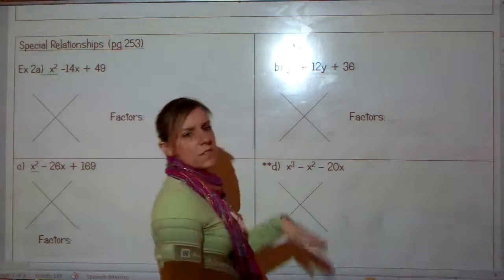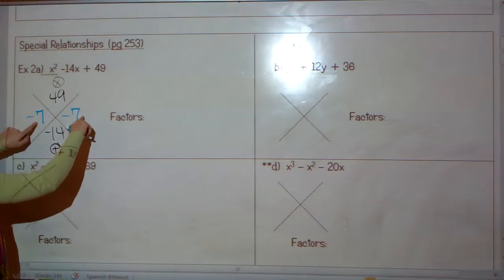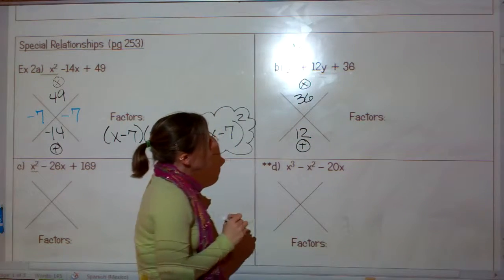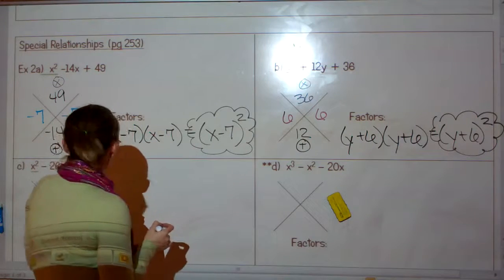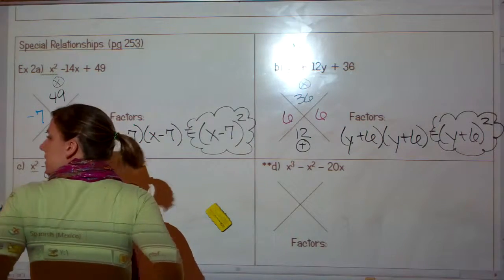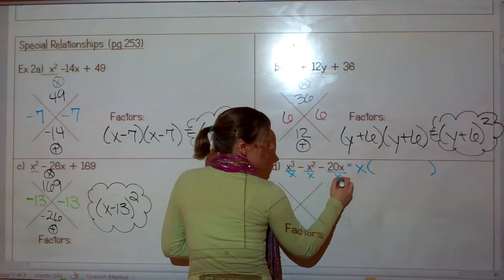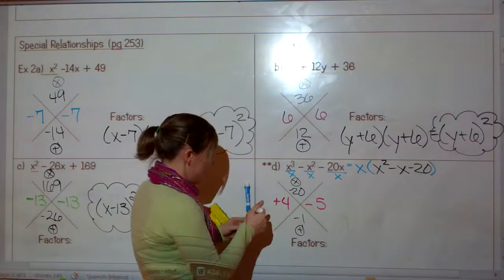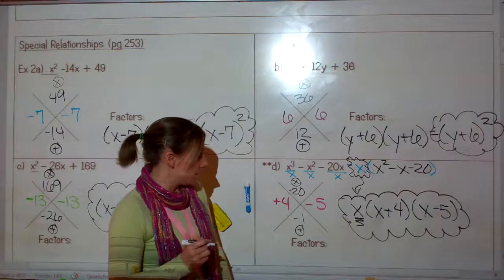Factoring: Pt3, Special Relationships